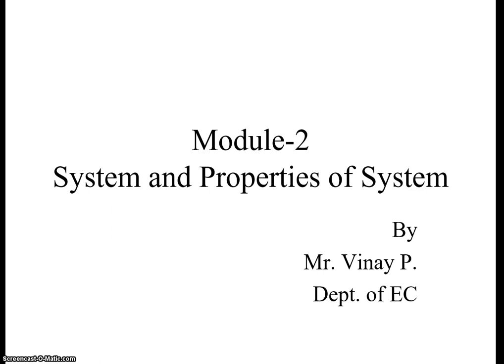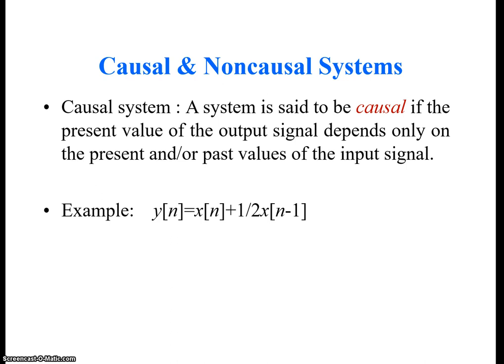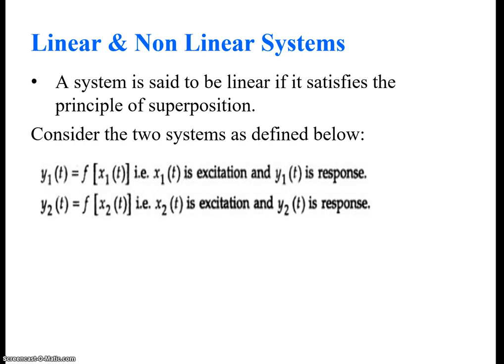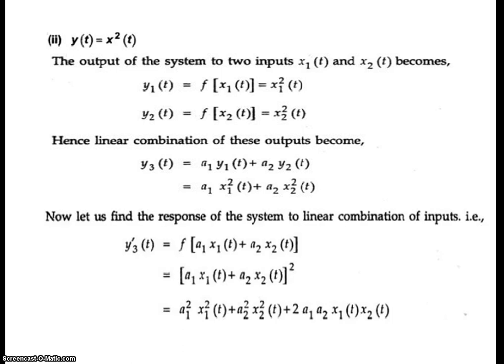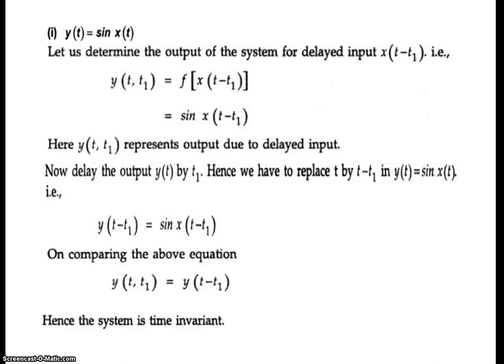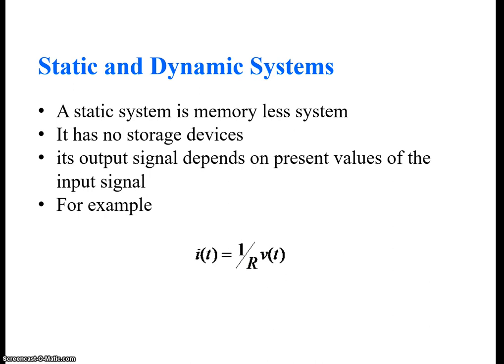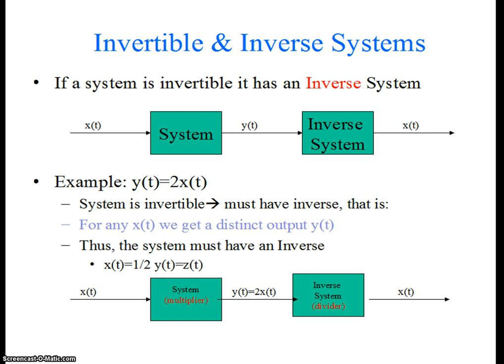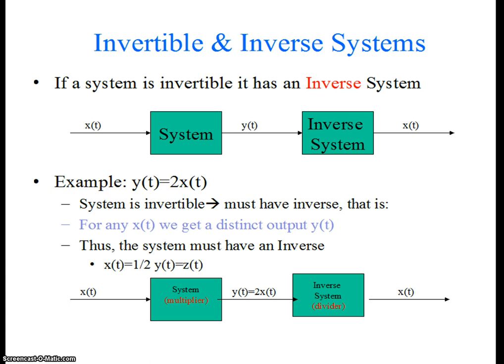4SEM_S&S(18EC45)_ MODULE -2_CLASS-1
System and Properties of System By Vinay  P.